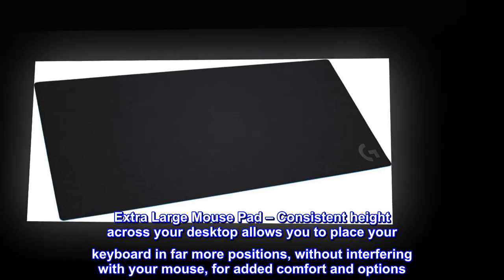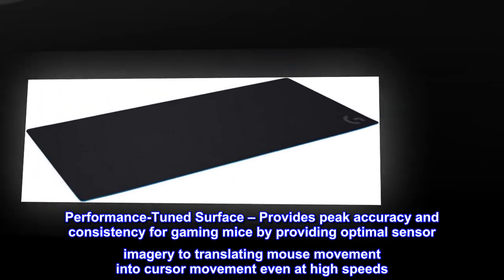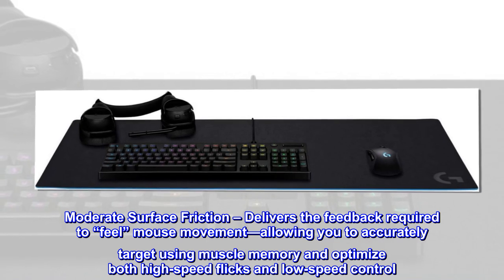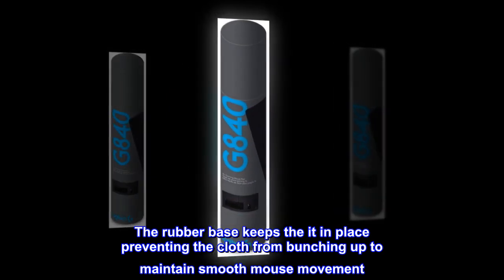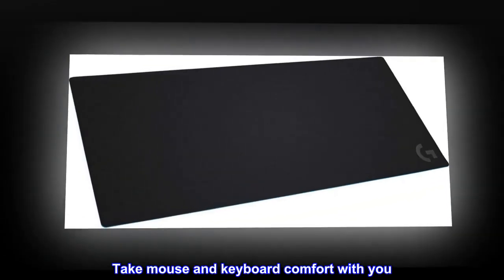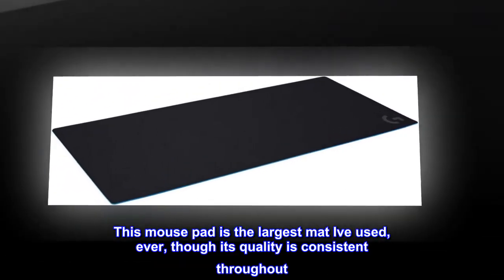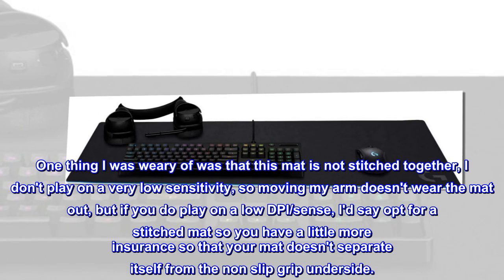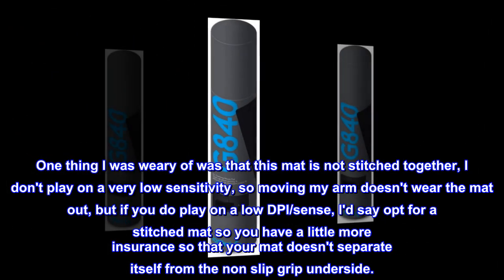Logitech G840 XL Cloth Gaming Mouse Pad, Thin Pad, Stable Rubber Base, Performance-tuned surface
Extra Large Mouse Pad – Consistent height across your desktop allows you to place your keyboard in far more positions, without interfering with your mouse, for added comfort and options
Performance-Tuned Surface – Provides peak accuracy and consistency for gaming mice by providing optimal sensor imagery to translating mouse movement into cursor movement even at high speeds
Moderate Surface Friction – Delivers the feedback required to “feel” mouse movement—allowing you to accurately target using muscle memory and optimize both high-speed flicks and low-speed control
Rubber base keeps it in place – Low DPI gamers make sweeping, fast hand movements. The rubber base keeps the it in place preventing the cloth from bunching up to maintain smooth mouse movement
Durable Tube for Transport – G840 is durable and flexible enough to roll up into a small roll and place back into the included transport tube. Take mouse and keyboard comfort with you
Large and Stain resistant
This mouse pad is the largest mat Ive used, ever, though its quality is consistent throughout. I've tried keeping this mouse pad relatively clean, but occasional spills will not stain this mouse pad, so long as you don't leave whatever liquid to marinate on the mat for too long. One thing I was weary of was that this mat is not stitched together, I don't play on a very low sensitivity, so moving my arm doesn't wear the mat out, but if you do play on a low DPI/sense, I'd say opt for a stitched mat so you have a little more insurance so that your mat doesn't separate itself from the non slip grip underside.